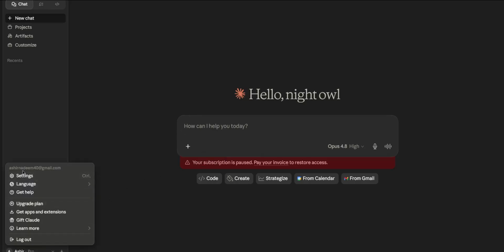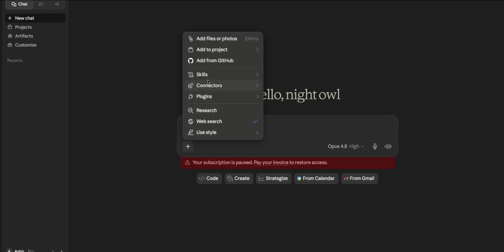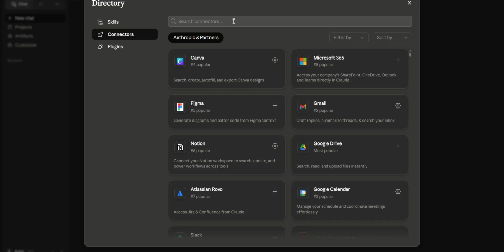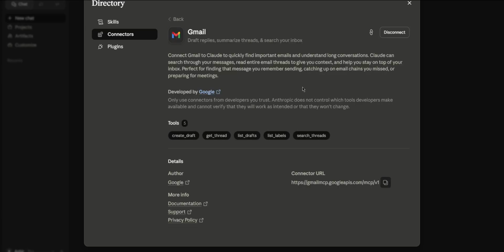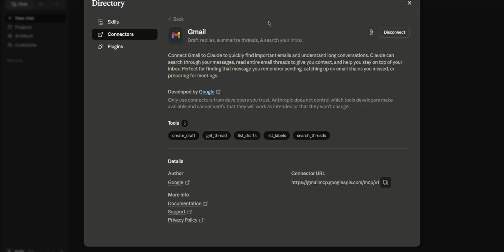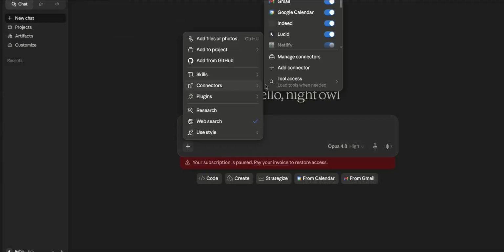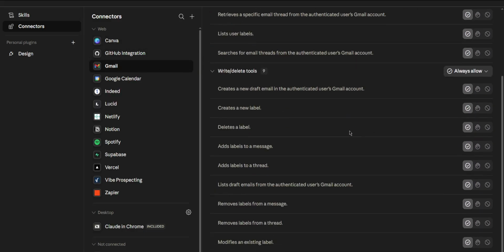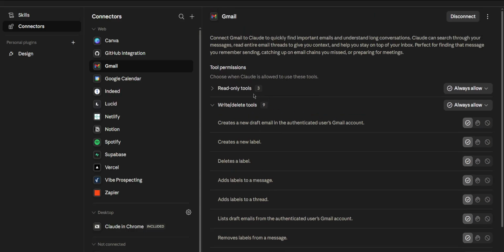How to connect Gmail to Claude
How to Connect Gmail to Claude (Step by Step)

Want to manage your inbox seamlessly and streamline your workflow? 🚀

In this step by step tutorial, I will show you exactly how to connect Gmail to Claude so you can summarize long threads, quickly search for important messages, and manage AI powered tasks more efficiently.

You will learn how to:

✅ Open the chat interface in Claude and click the plus sign to access Connectors

✅ Enable the Gmail integration and securely authenticate your Google account

✅ Prompt Claude to search specific emails, summarize conversations, and retrieve key information

✅ Automatically generate draft replies directly to your Gmail account without leaving the chat

By the end of this guide, you will have a powerful AI email assistant connected to your inbox and be ready to boost your productivity!